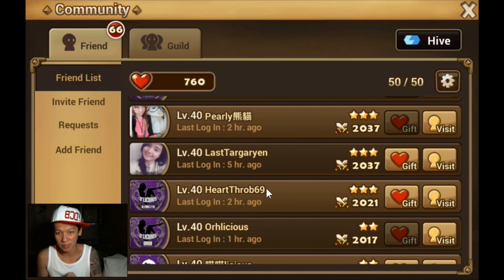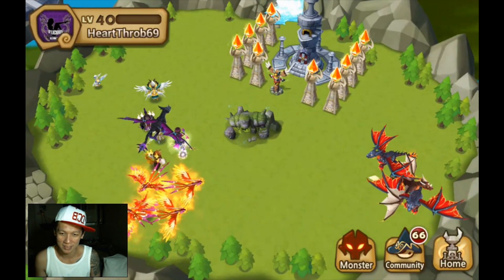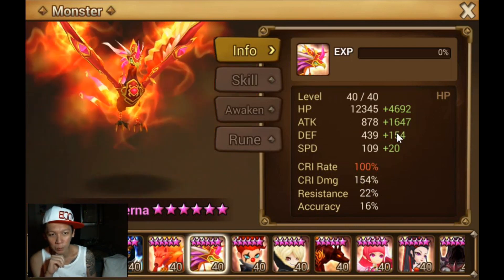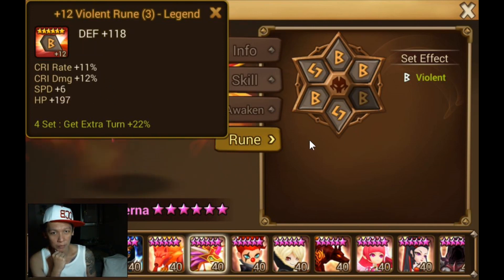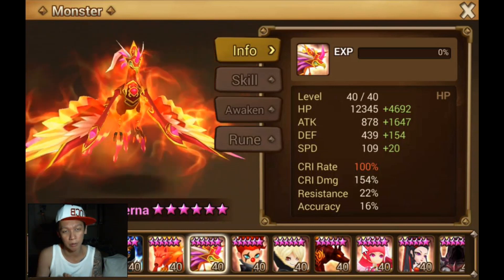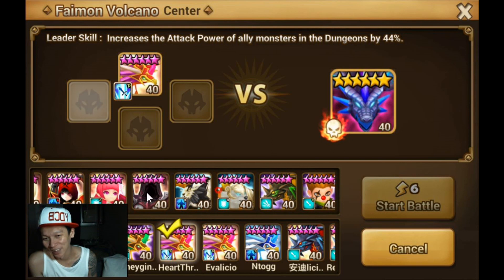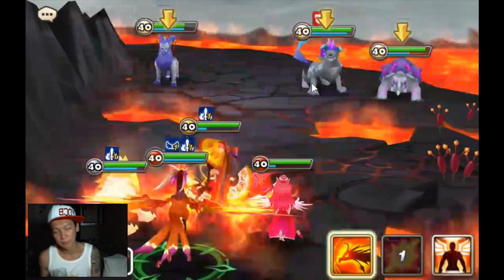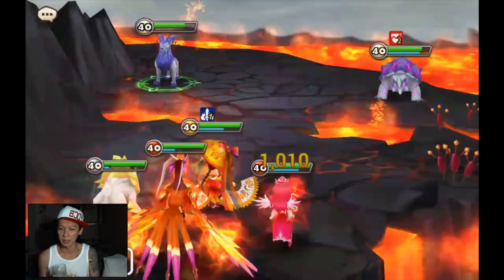YDCB Summoners War - The Best PERNA